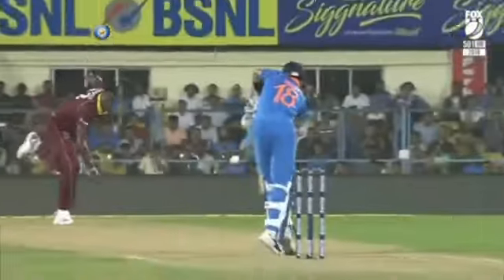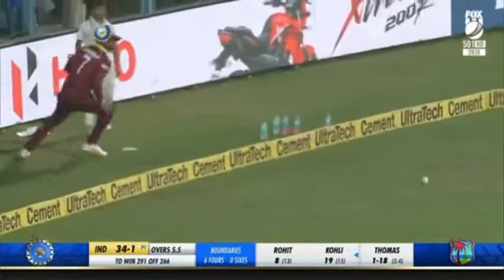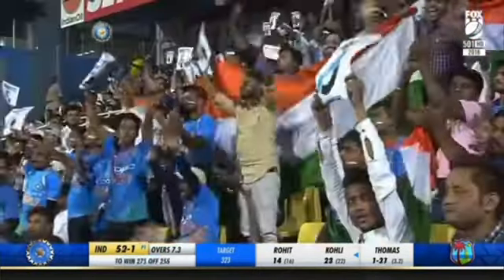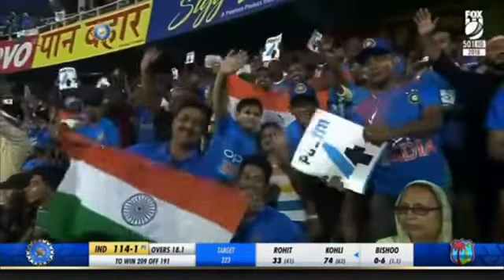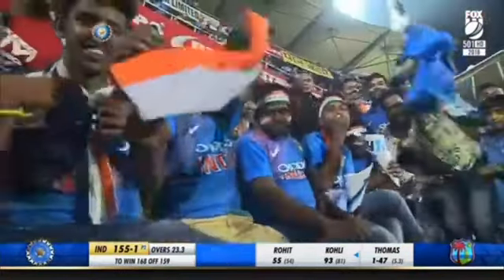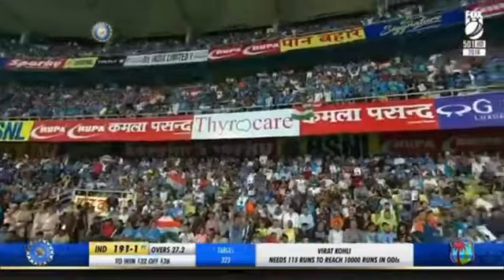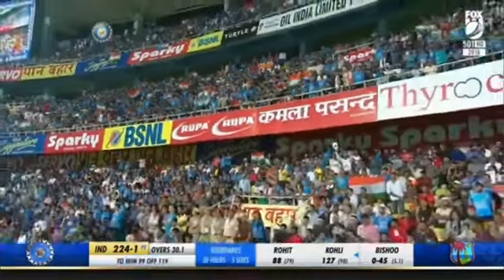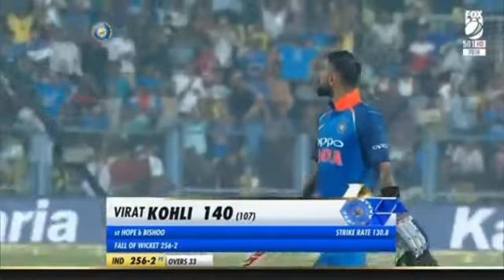Virat Kohli 140 runs. 352 run chase against West Indies 💯🔥viratkohli